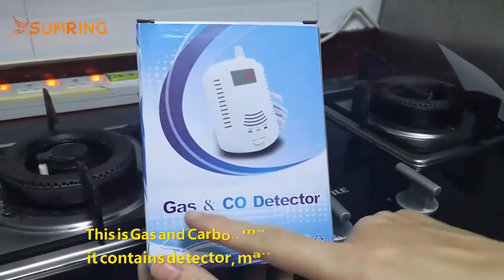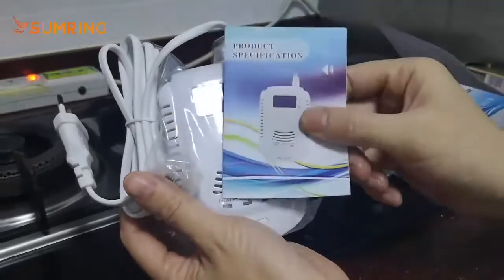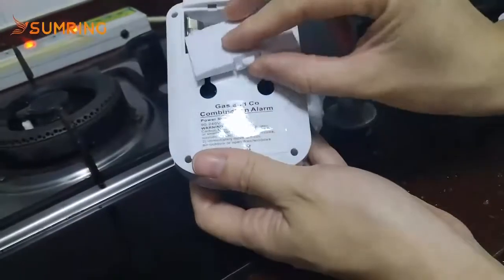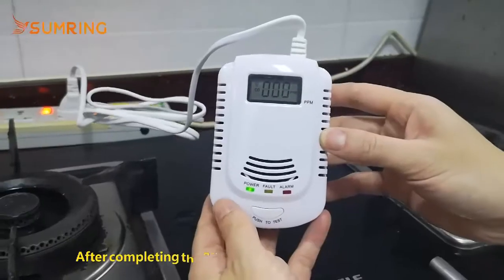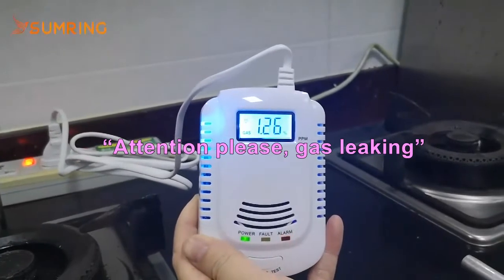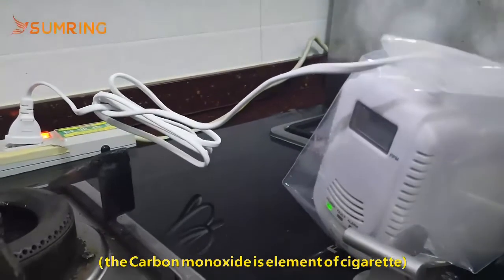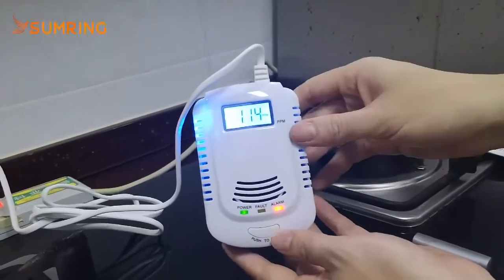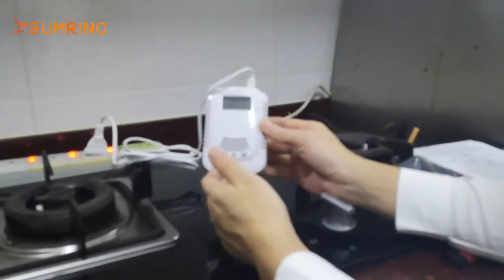How to check and install gas and carbon monoxide detector at home?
The product(SR-908DSZ) is lpg,natural gas and carbon monoxide combination detector, suitable for cooking gas& carbon monoxide leaking, protect people from explosion and CO poisoning, guard people's safety! the smart carbon monoxide and combustible gas combo detector are with voice prompt,insert the voice chip, microprocessor control, supports displaying of the gas concentration.This product is used to detect both the toxic carbon monoxide gas and combustible gas  (such as liquefied petroleum gas, natural gas, CH4(methane), etc) . When trigger the detector, it will alarm with build-in siren.This detector adopts catalytic combustion method sensor and electrochemical sensor which is stable and reliable

Main Features:
1.Human voice prompt
2.High reliable catalytic combustion method
3.Gas concentration displaying(PPM)
4.Power supply from AC 90V-240V or 9V rechargeable battery
5.Intelligent microprocessor control
6.Auto low battery warning
7.Alarm memory function
8.Auto detect sensor failure

SUMRING Main products：
Smoke detectors
Heat detectors
Fire alarm system （FACP fire alarm control panel）
Fire alamr bell
Fire strobe siren
Manual call point
Gas detector
And other home security products,such as home alarm system
magnetic contact/motion detector/water alarm.